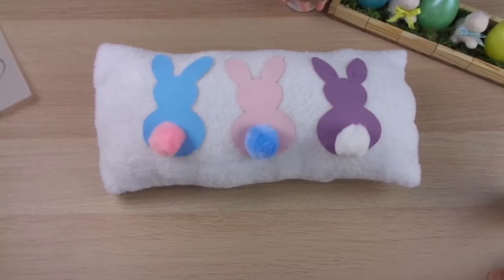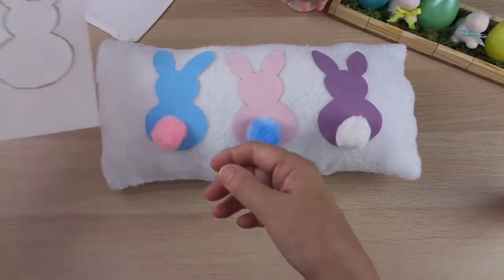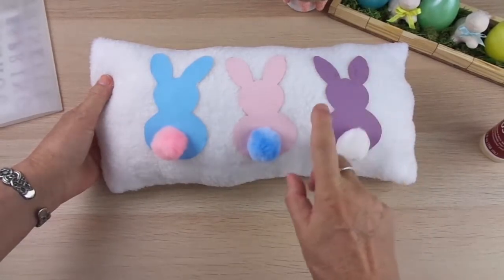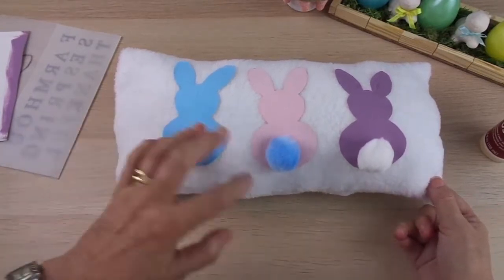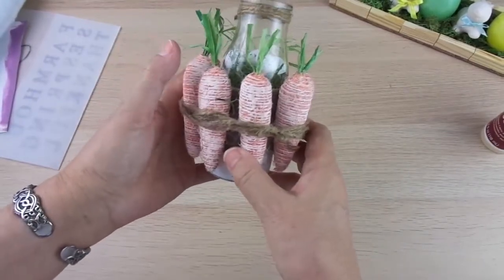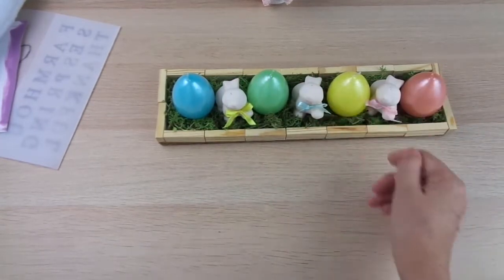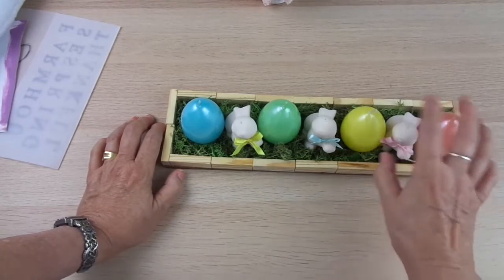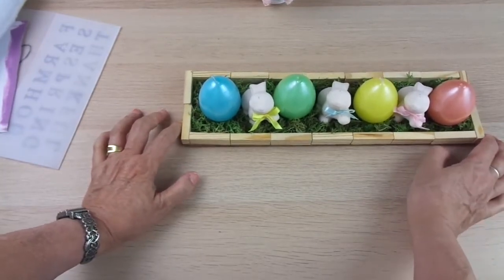Farmhouse Style Easter Spring Decor - Dollar Tree DIY - Quick, Easy, Inexpensive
In this video I'll show you two new pieces of decor for Easter/Spring made mostly with Dollar Tree items. You'll also see how I finished the Easter pillow I started in a previous video.

Products shown:
20pcs Artificial Fake Bird Eggs Easter Craft Speckled Foam Bulk Styrofoam